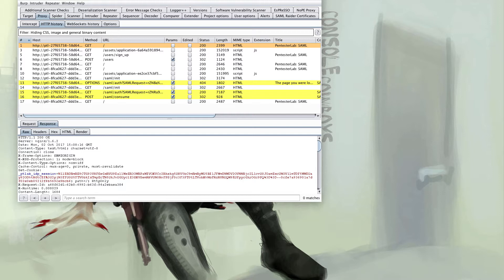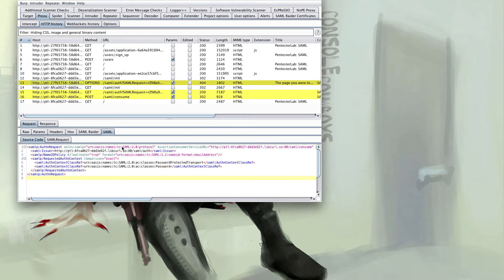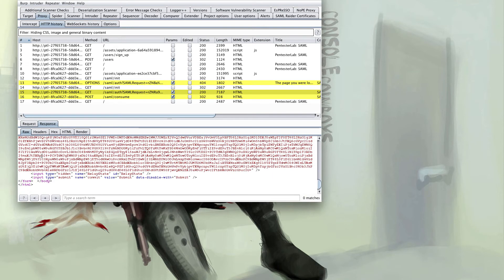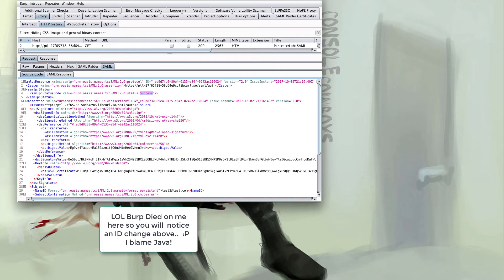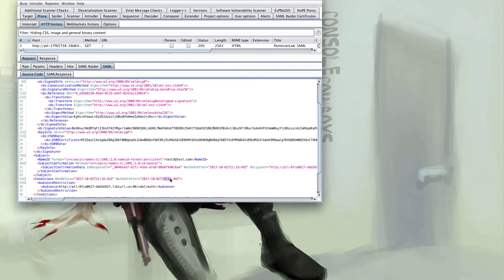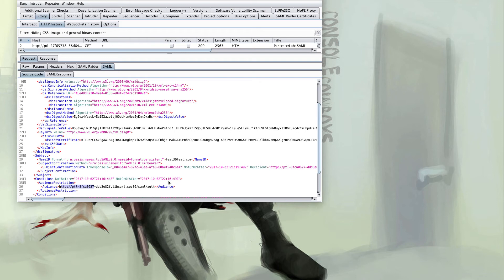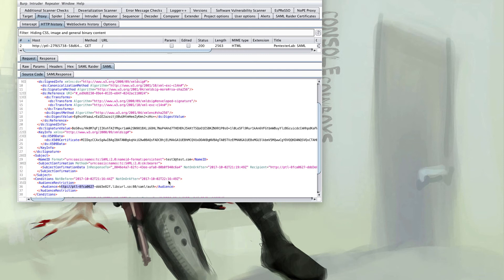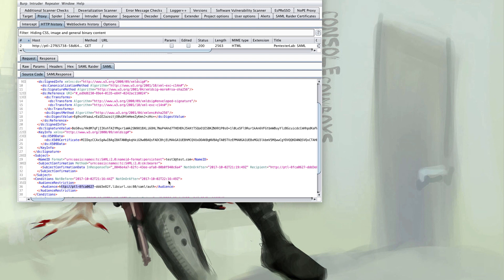SAML From A Hackers Perspective - Part 3 Demystifying Assertions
This series will cover penetration testing SAML SSO implementations and relevant attack scenarios, labs etc. This video will analyze SAML Assertions and demystify whats inside so you have a starting point on how to penetration test SAML.